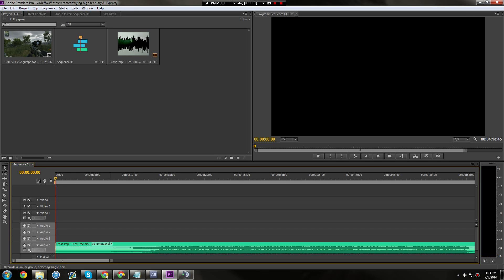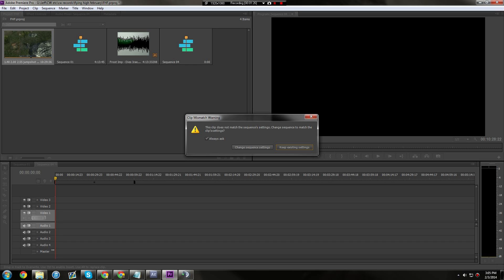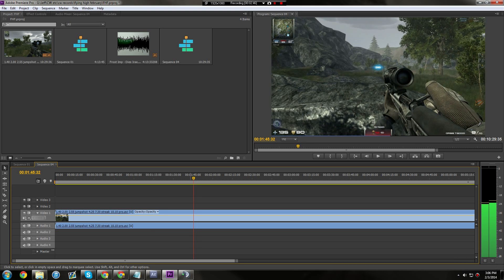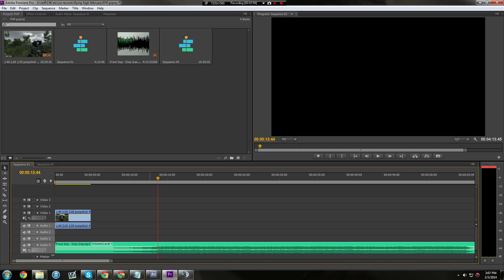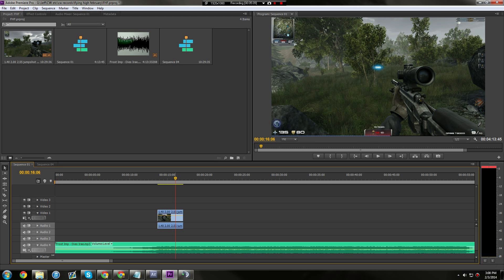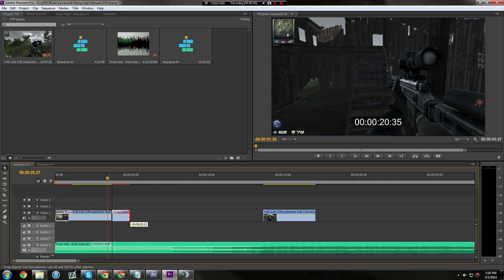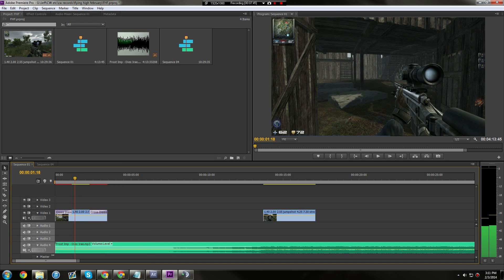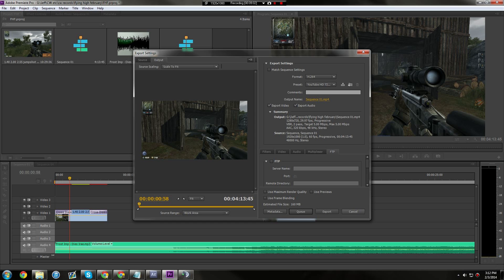Fragmovie tips for premiere (and everything)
I've gotten a few requests for something like this...here it is :)
A lot of these tips will be useful for other programs too, you don't need premiere to make a good fragmovie :)